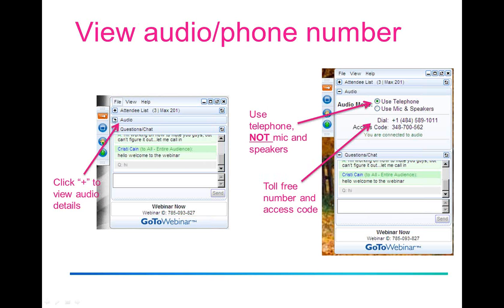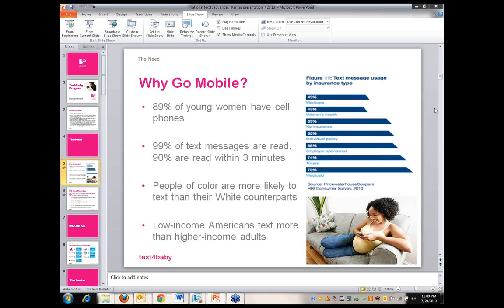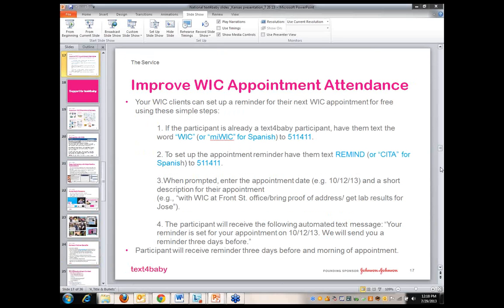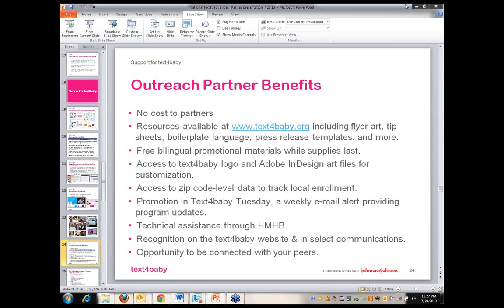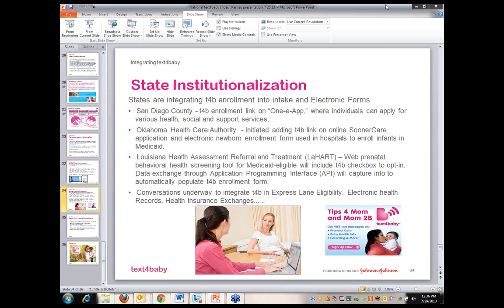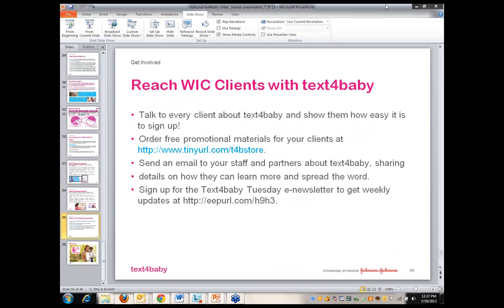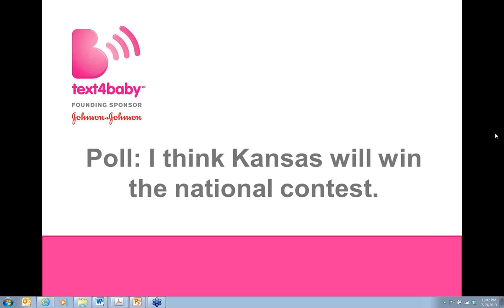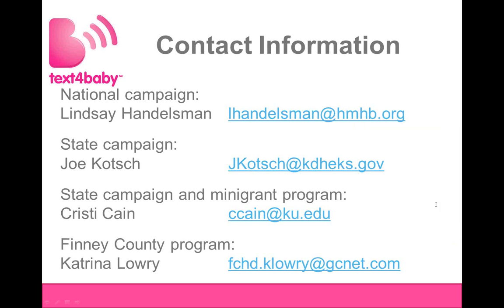2013 07 29 Text4baby Minigrant Webinar 2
Presenters: Lindsay Handelsman (text4baby), Joseph Kotsch (Kansas Department of Health and Environment), Cristi Cain (Kansas Project LAUNCH), and Katrina Lowry (Kansas Project LAUNCH, Finney County)

This webinar was designed for organizations receiving minigrants to promote the text4baby campaign in Kansas but is available to anyone who is interested in the campaign.